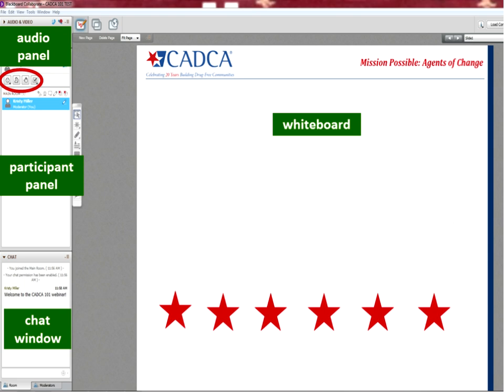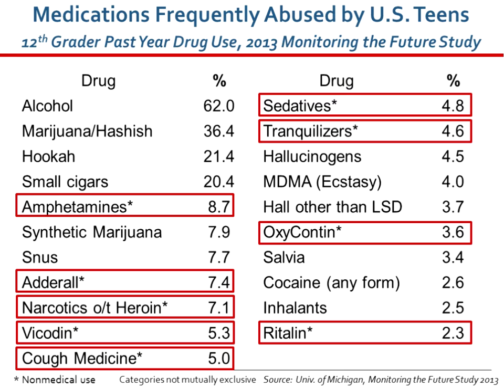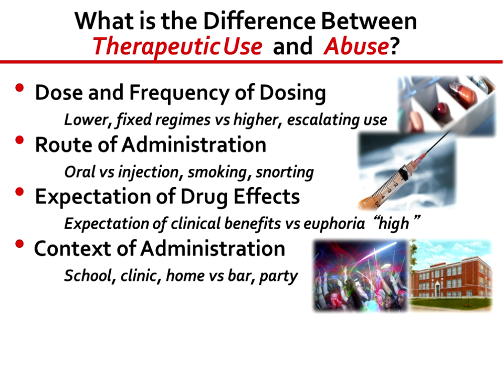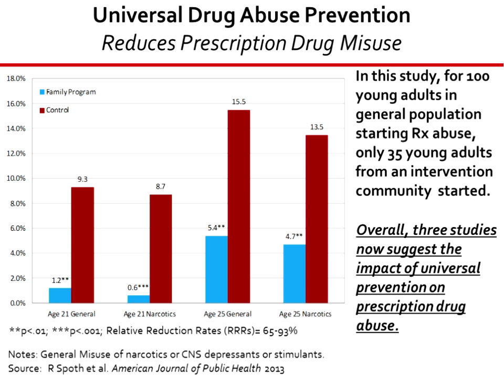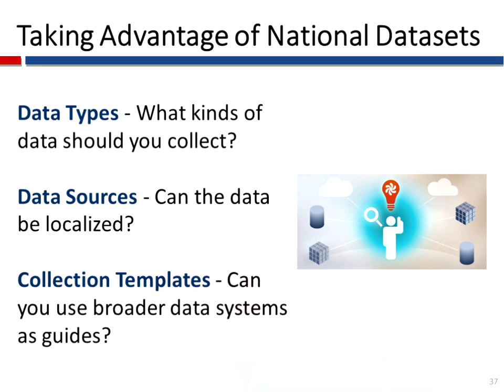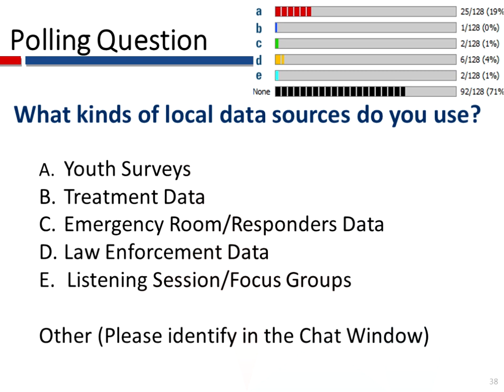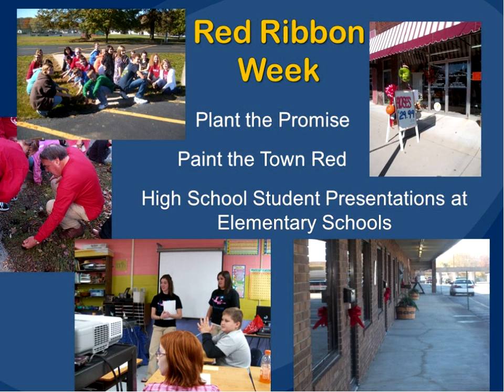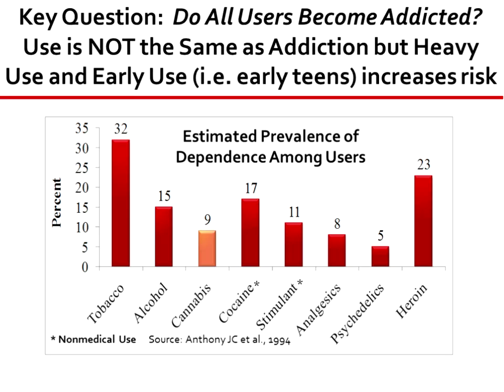Prescription Drug Abuse: Understanding the National & Local Picture, a CADCA Webinar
To help communities tackle problems they’re facing with prescription drug misuse and abuse, CADCA launched a four-part webinar series. The free webinar, entitled “Prescription Drug Abuse: Understanding the National and Local Picture”, was held on Nov. 18 at 3 pm EST. This is a recording of that webinar. The webinar explored national prescription drug abuse trends, the types of prescription drugs adults and youth use non-medically, and how to gather local data on this issue to inform strategies and interventions. The webinar also provided a case study from a coalition in Kentucky that reduced prescription drug abuse by 80 percent.